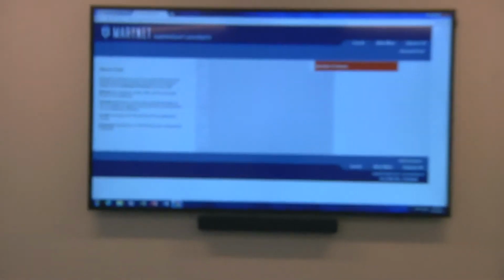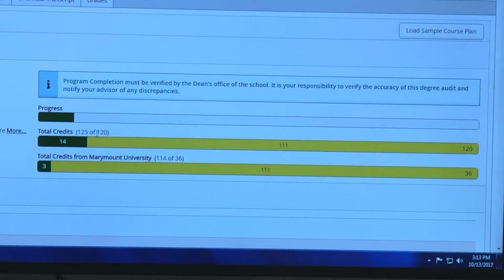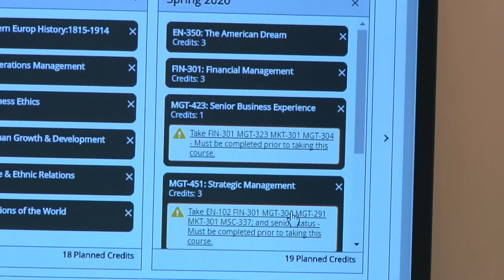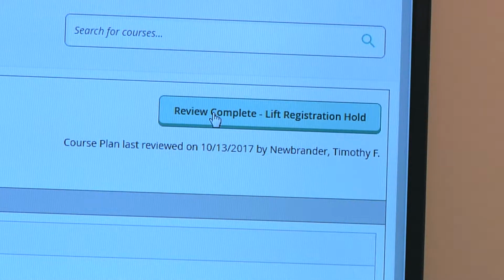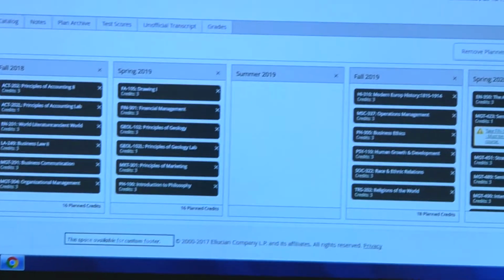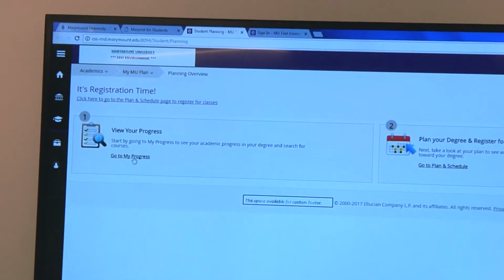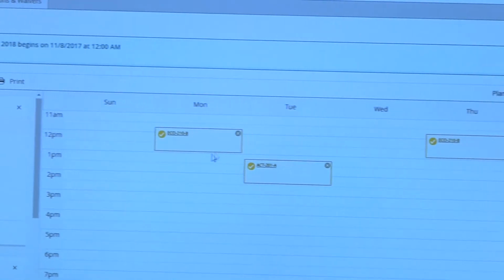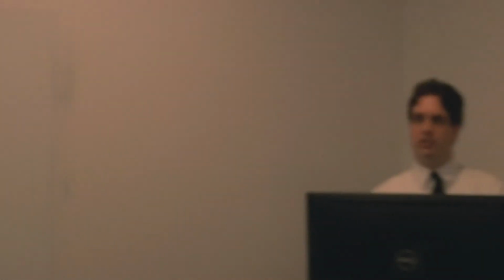My MU Plan Faculty Presentation Video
My MU Plan faculty presentation.